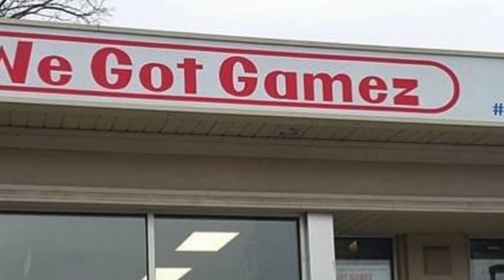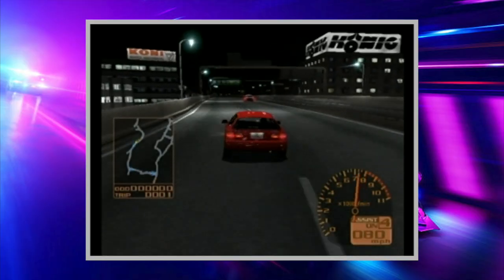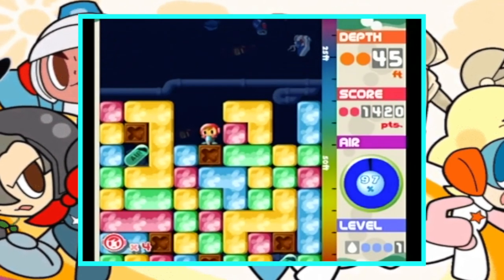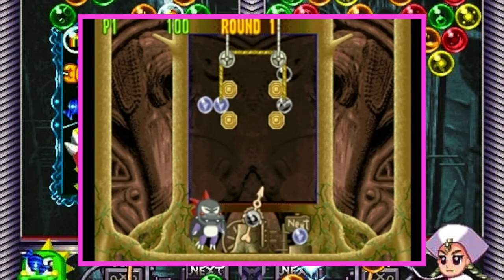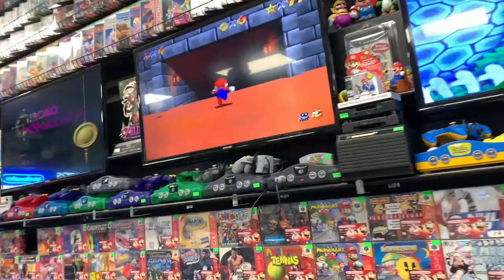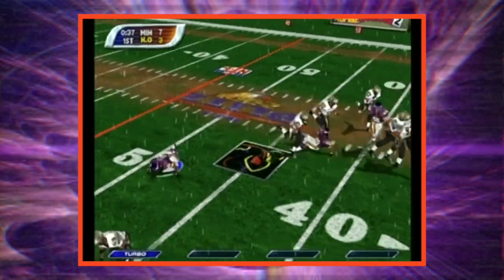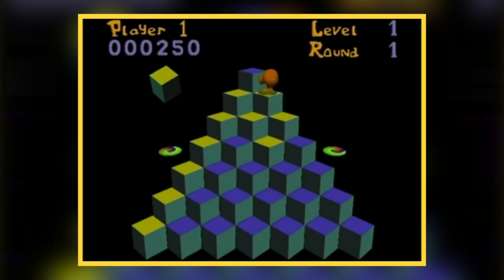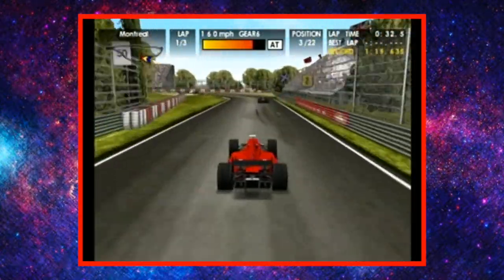New Game Stuff | New Video Games 2021 | The Retrollectors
New Game Stuff | New Video Games 2021 | The Retrollectors | Another new year is upon us and with a new year we have new video games 2021. I have been waiting to add new video games in 2021 due to the poor year we all faced in 2020. While new games are nice, adding new games to my ever growing Dreamcast collection is amazing.

00:00 - Intro
00:10 - We Got Gamez Store
00:46 - Tokyo Xtreme Racing 2
01:24 - Mr. Driller
02:05 - Bust-A-Move 4
03:06 - NFL Blitz 2001
03:52 - QBert
04:14 - F1 World Grand Prix
04:50 - Outro